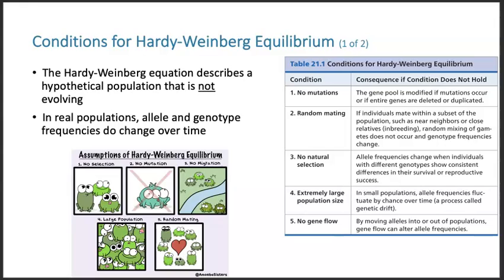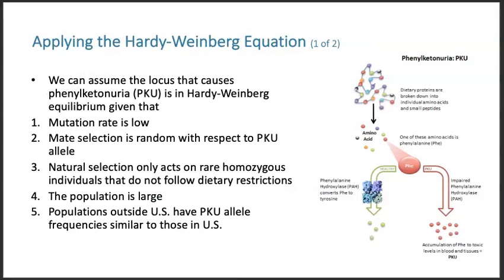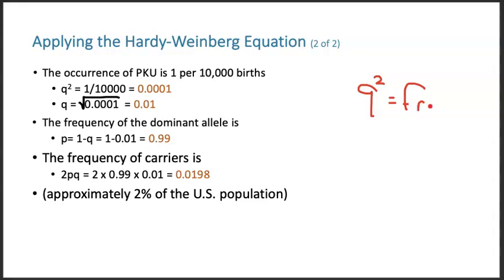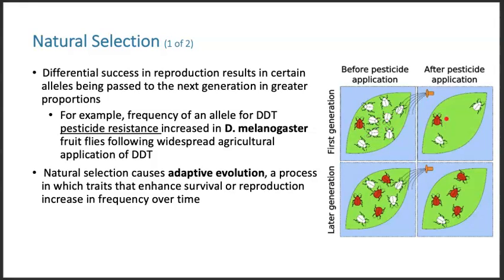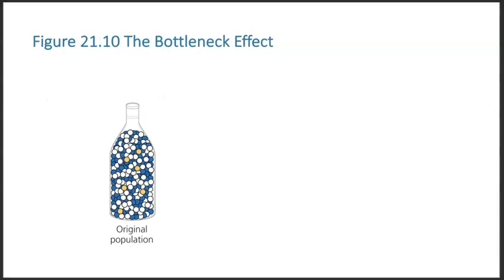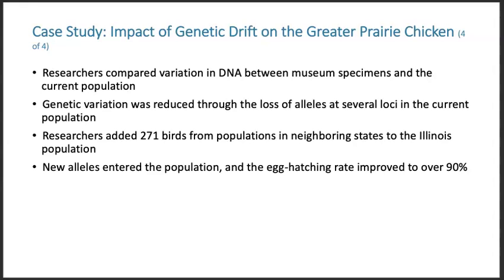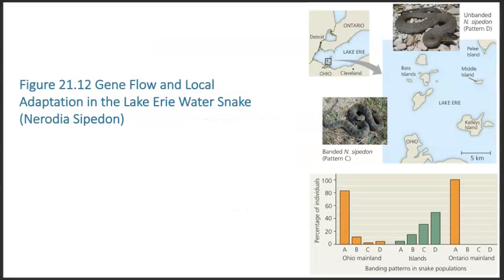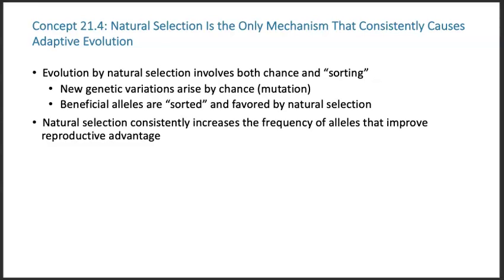101 ch 21 part 3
Hardy Weinberg equilibrium and the conditions for evolutionary change